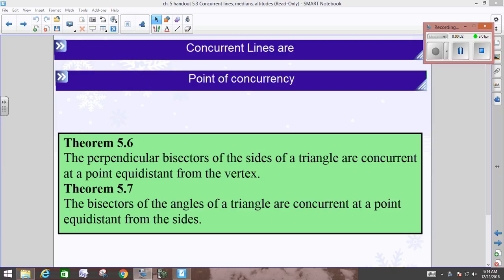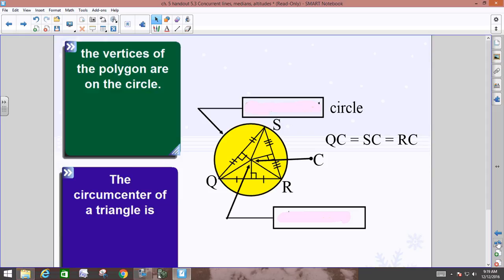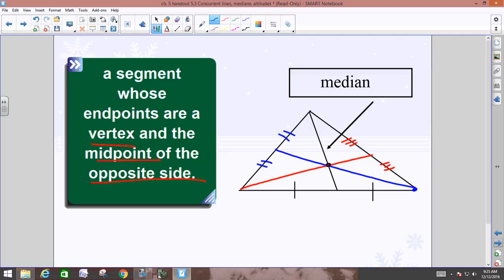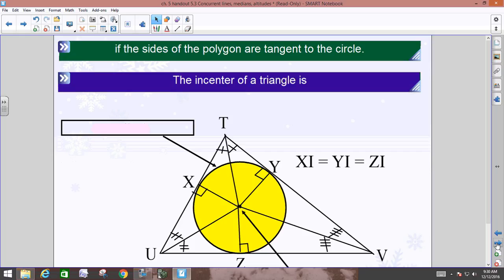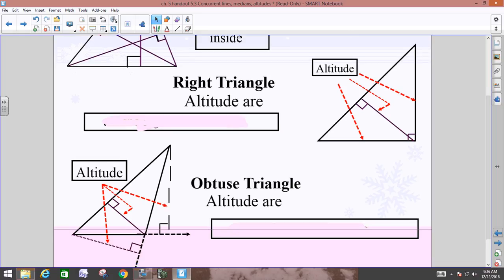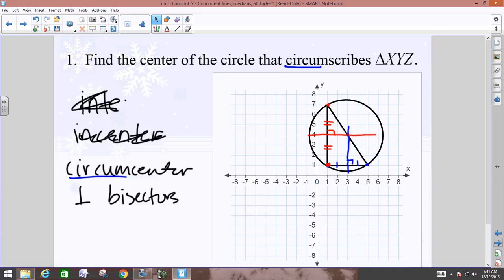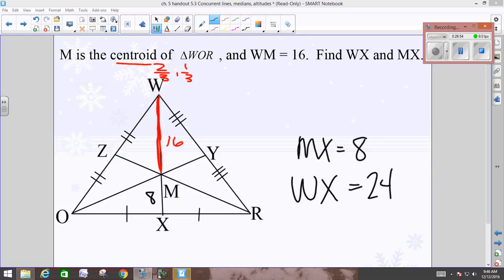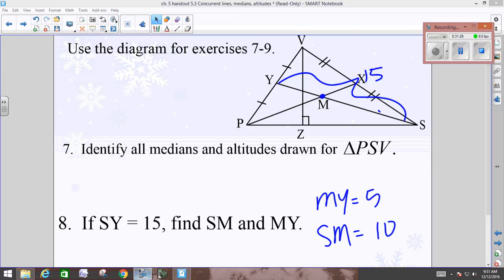Geometry 5.3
Geometry
5.3 Concurrent Lines (2016)